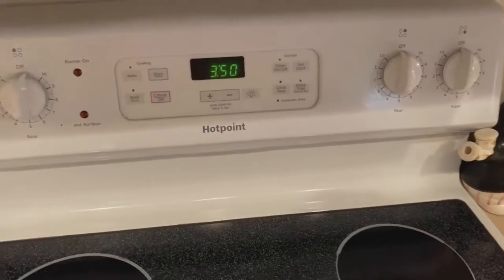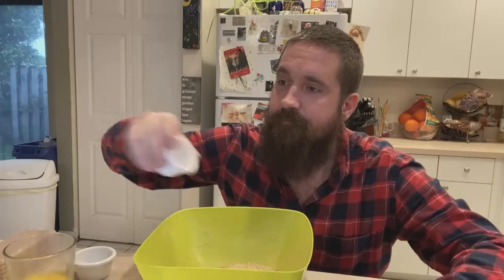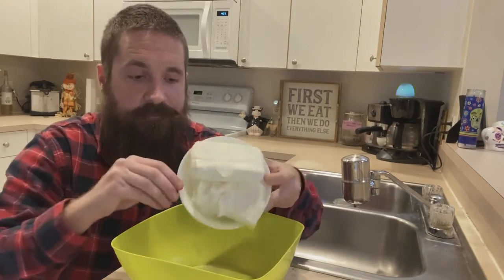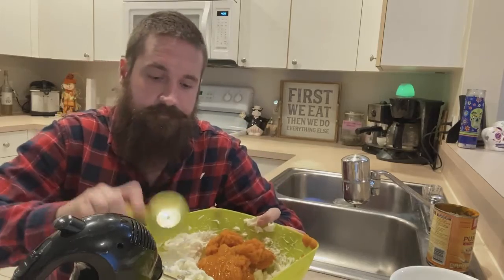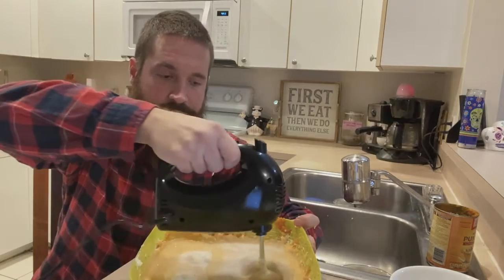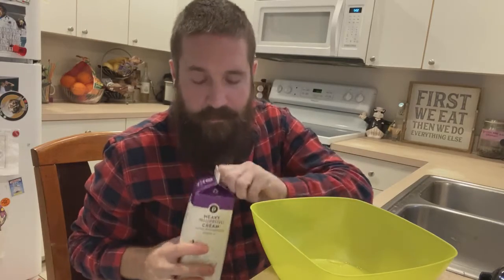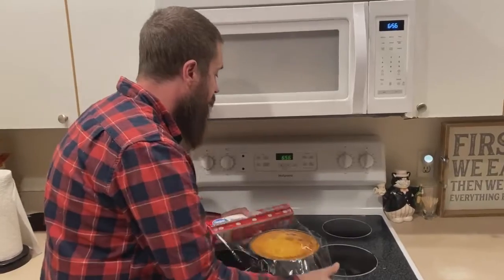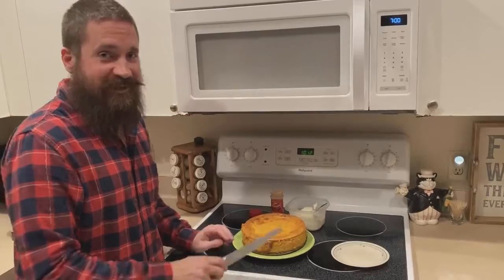Pumpkin Pie Cheesecake